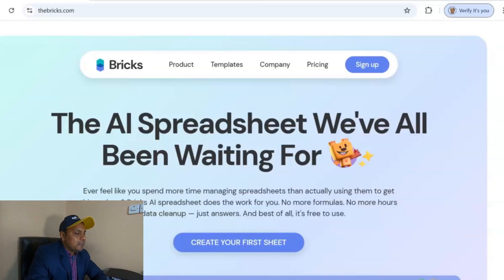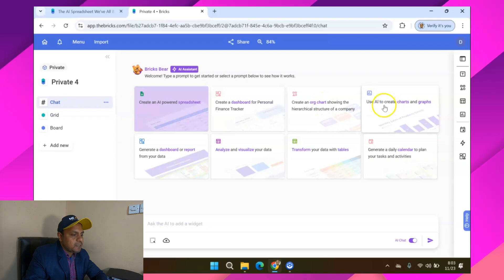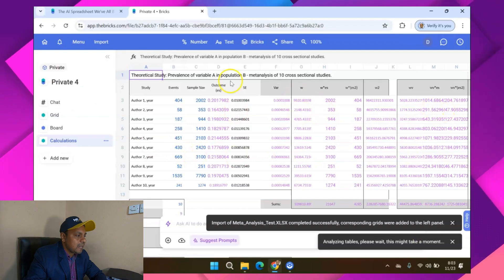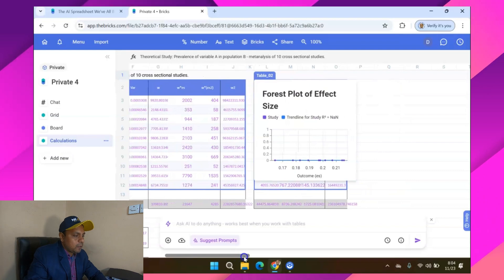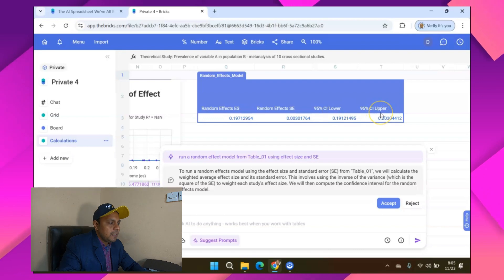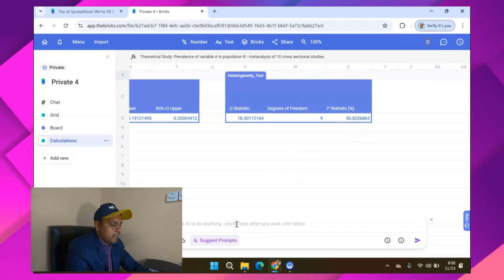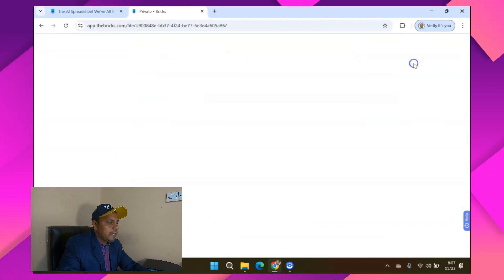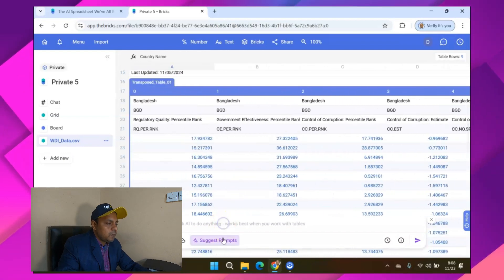Data Cleaning & Meta Analysis Using Free AI! All Excel Works Using Bricks AI For Free